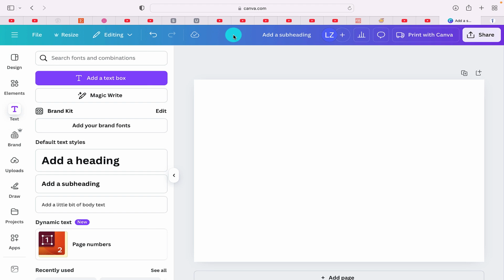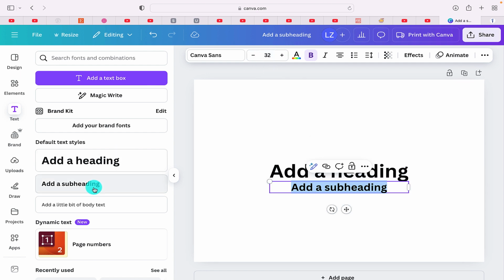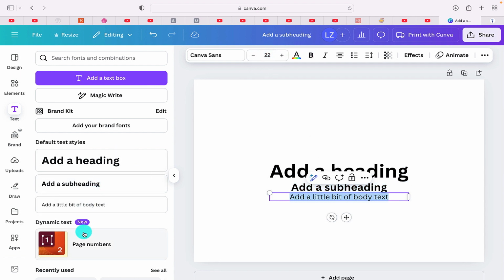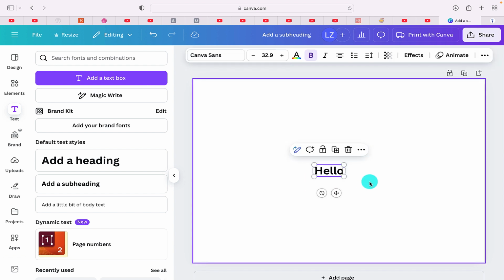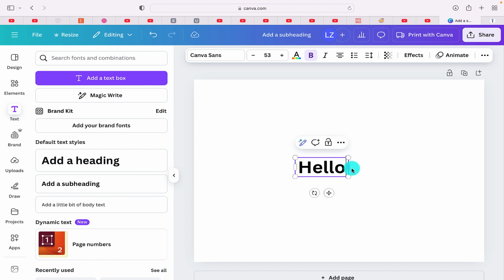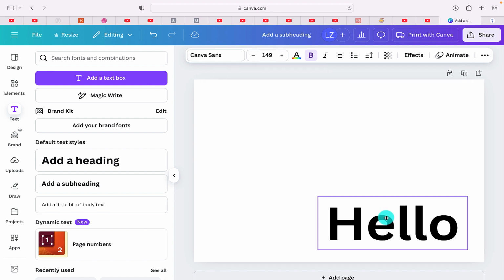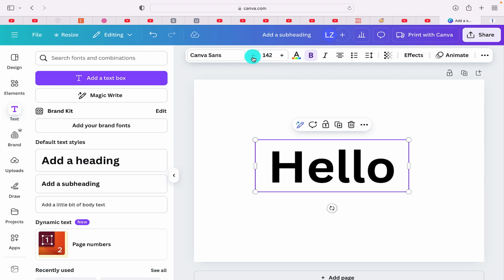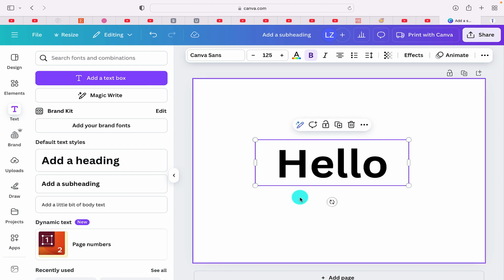How To Scale And Resize Text In Canva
In this tutorial I am sharing two really quick and easy ways that text can be scaled and resized in Canva.